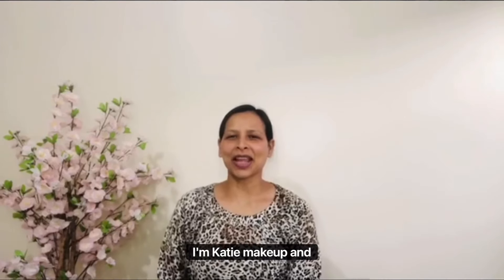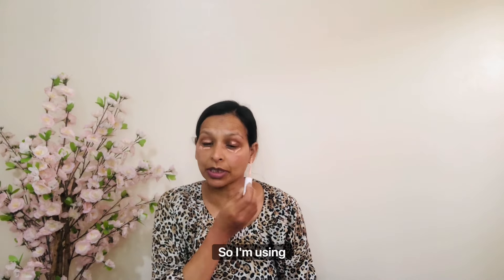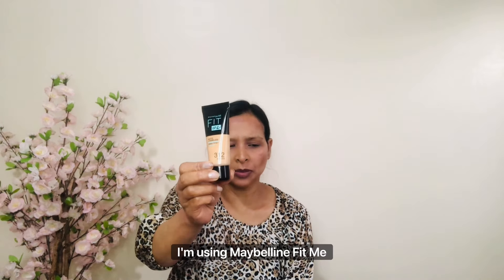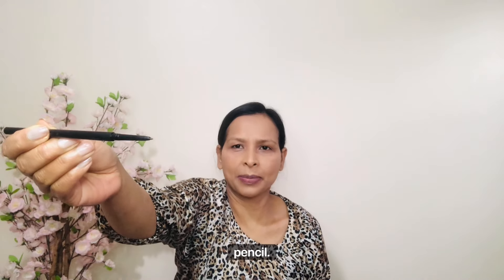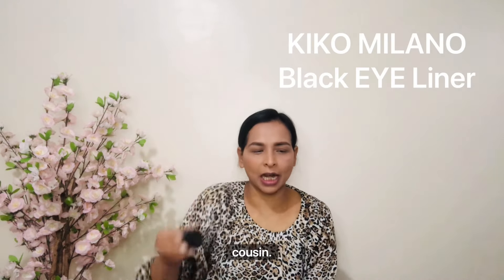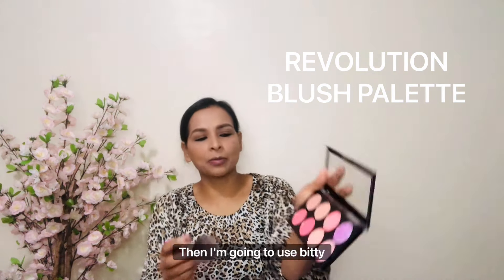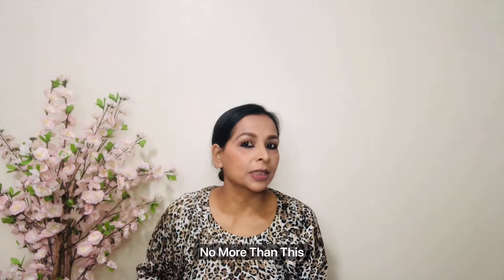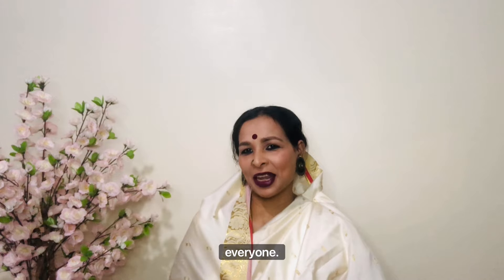I Created Aliya Bhutt ' Gangubhai Kathiawadi' | Inspired Makeup & Hairstyle Look | Jasmin Styles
aliyabhattmakeup&hairstyle#
u.k#

Hi, Everyone
Today, I created very famous & beautiful ' An Indian actress ' Aliya Bhatt inspired makeup and hairstyle from movie ' Gangubhai Kathiawadi. I hope you all enjoy watching video.

Products used .

1,Nieva Soft moisture cream
2, Kiko Milano 2 in 1 face, glow & serum
3, Makeup academy pro/base colour correction ( peach)
4, Stdio London, Contor & bronze stick
5, Maybelline FIT ME MATT PORELESS Foundation 312 Golden
6, REVOLUTION PRECISE BROW PENCIL
7, RIMMEL LONDON MATCH PERFECTION SETTING LOOSE POWDER
8, REVOLUTION STRETCHOUT ULTIMATE LENGTH MASCARA
9, RIMMEL LONDON NATURAL BROZER
10, REVOLUTION EYESHADOW PALETTE
11, REVOLUTION BLUSH PALETTE
12, Sleek maroon lipstick
TRESemme extra hold hair spray

Host & Makeup artist..
Meena Dhesi

Copyright..
Jasmin styles

Our channel is about the, BEAUTY THERAPIST, BEAUTY ARTIST, FASHION, LIFESTYLE, NAILS TECHNICIANS, MEDIA HAIR AND MAKEUP & FAMILY VLOGS.